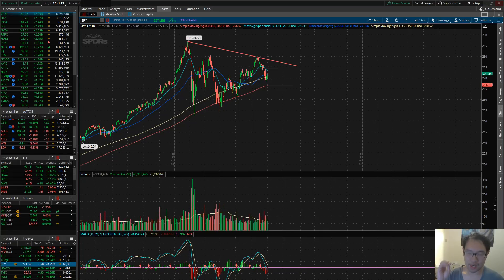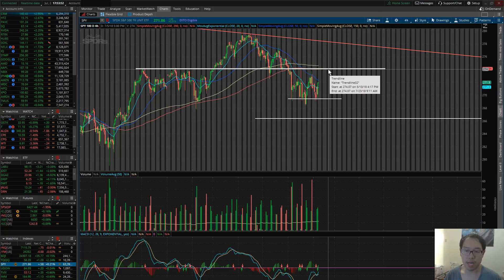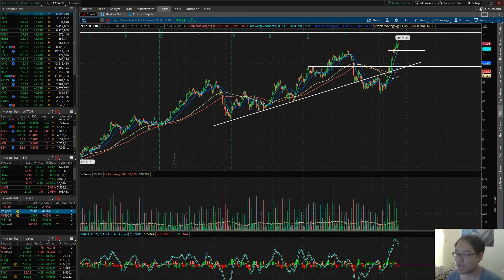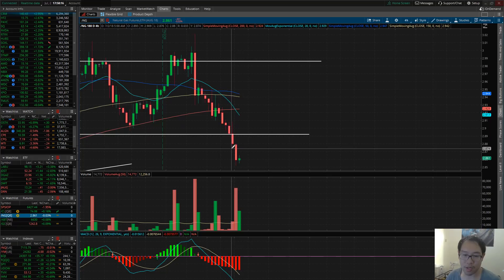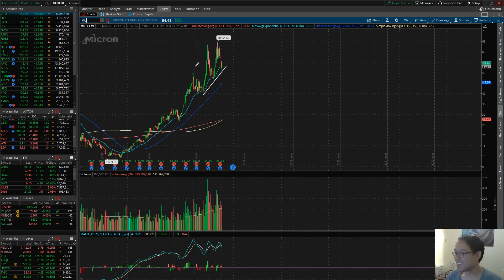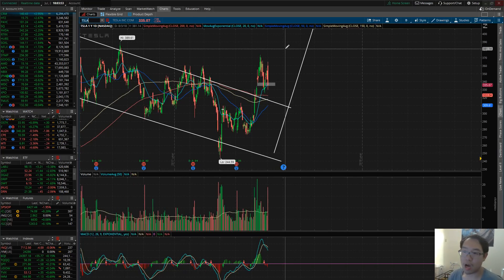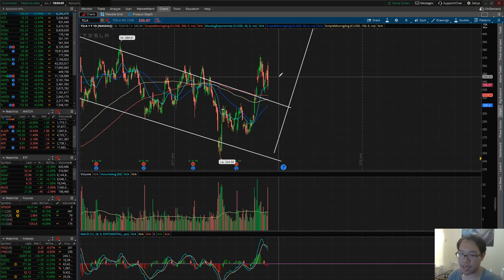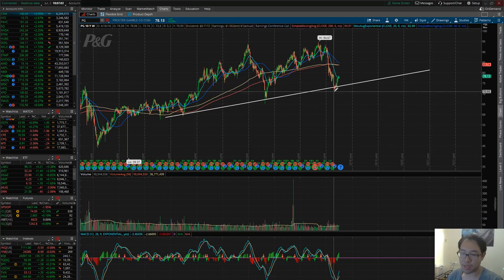Stock Talk with Kevin 7/2/18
Thank you for all your support! Please let me know whether you liked it or not so I may continue making videos in the future. Analysis starts: 0:20

Stocks/ETFs discussed: SPY, TVIX, UWT, DWT, GUSH, JNUG, DGAZ, UGAZ, MU, NXPI, TSLA. SC, PG

Trading Course: Under development!